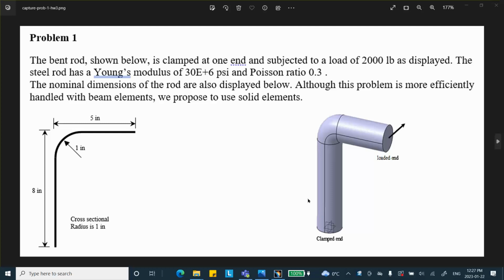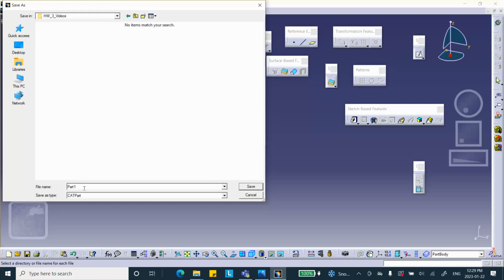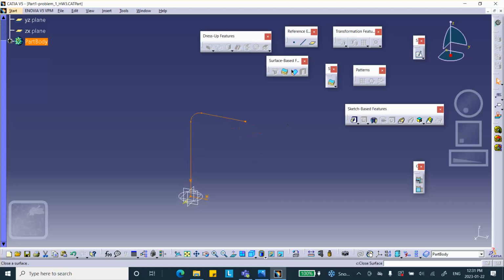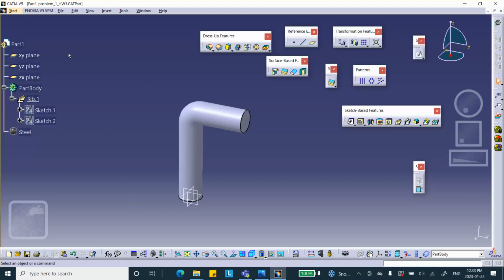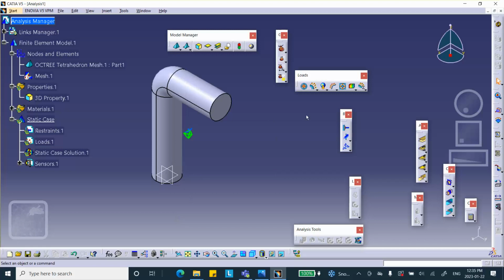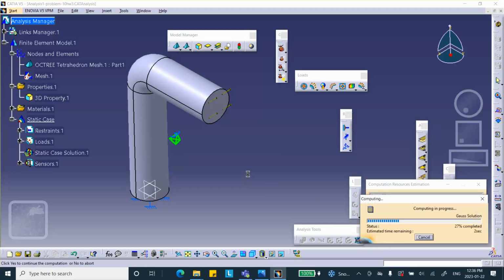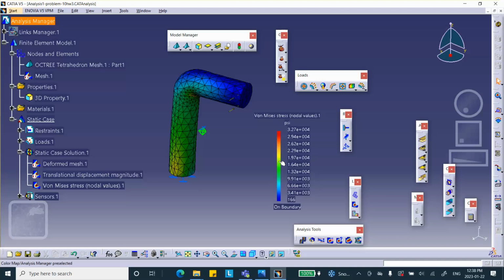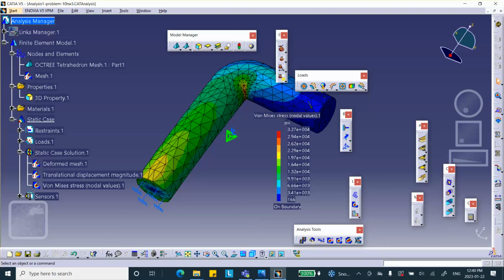Catia v5 HW 3 problem 1